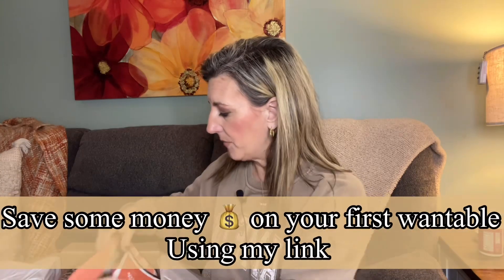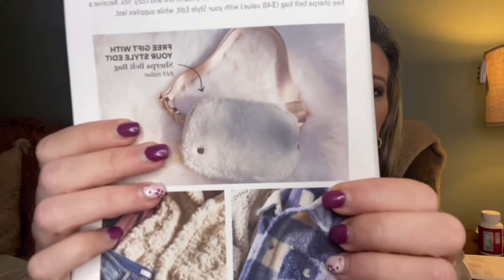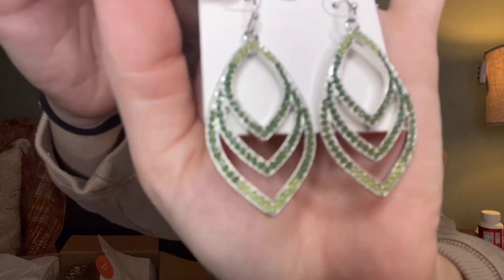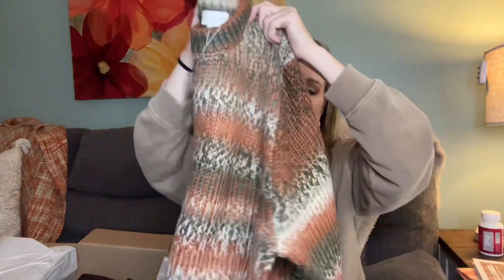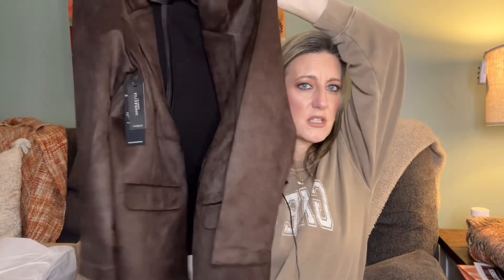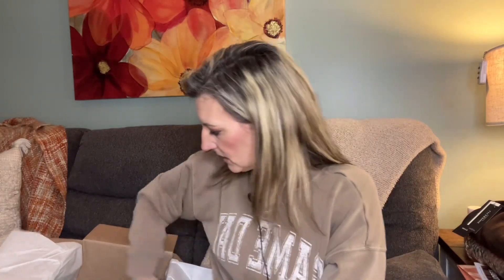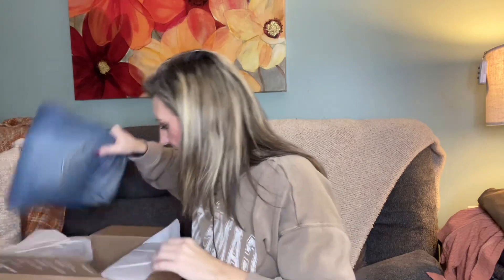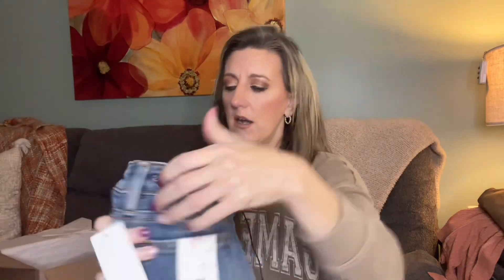Wantable cozy fall transition box!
💕Get 20.00 off your edit using my special link!

Southern Yankee!